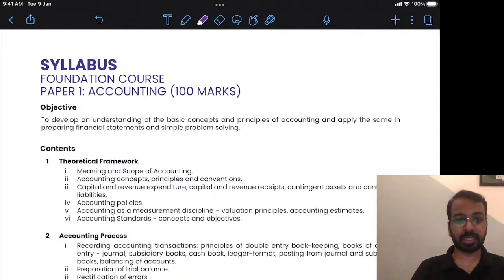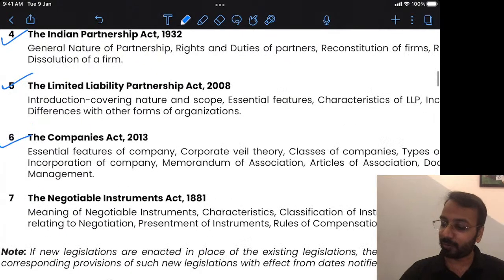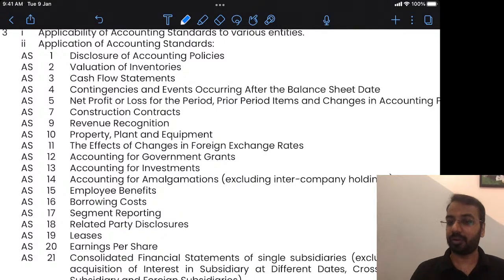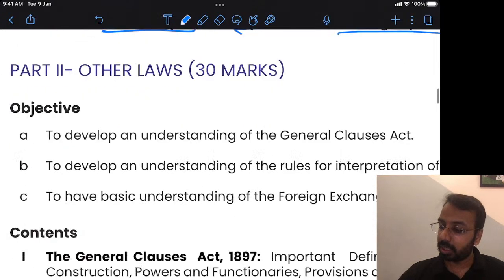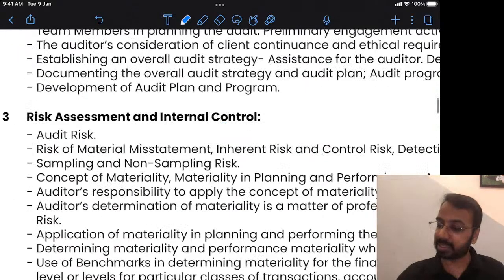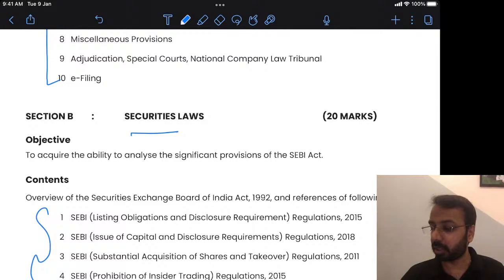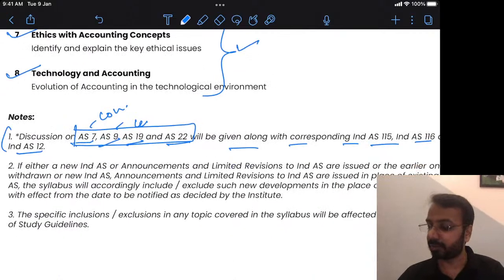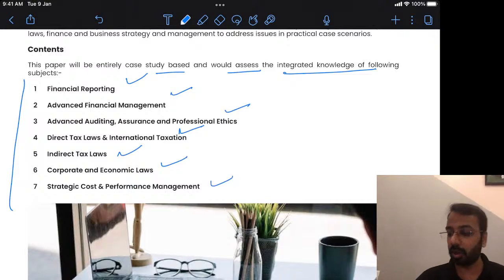Syllabus Changes under new Scheme ICAI